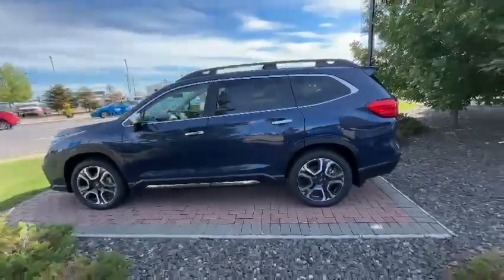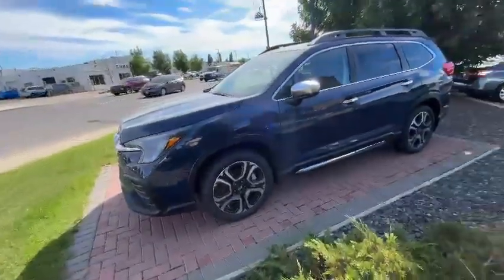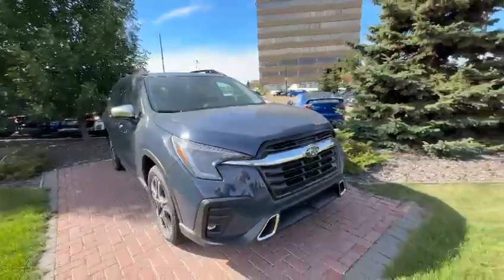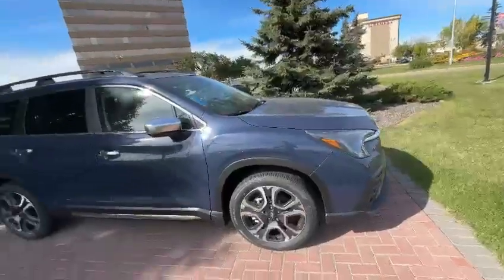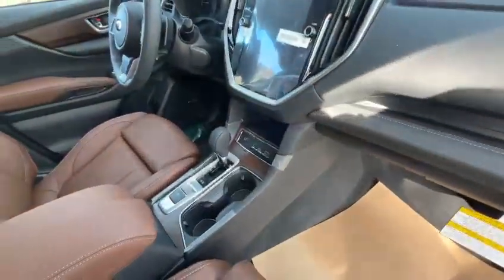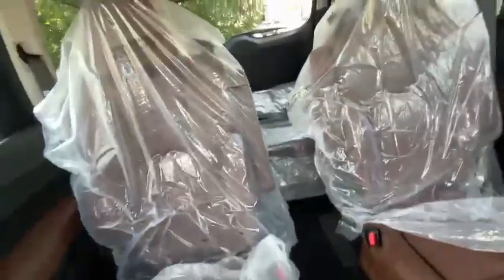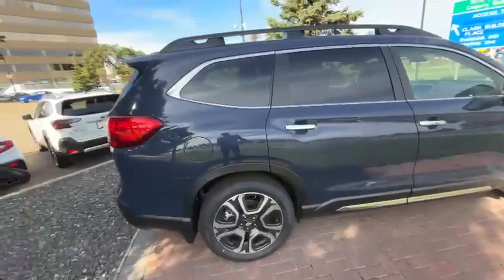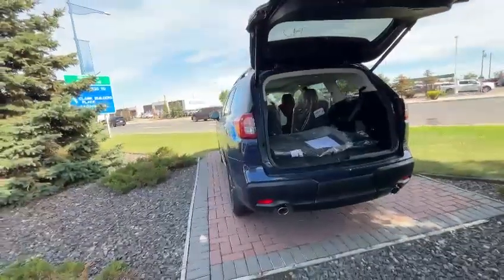2024 Subaru Ascent I Rally Subaru | Subaru Dealer Edmonton | New Subaru Cars